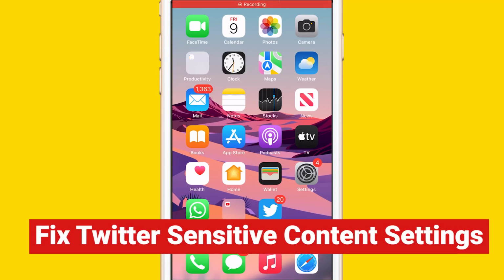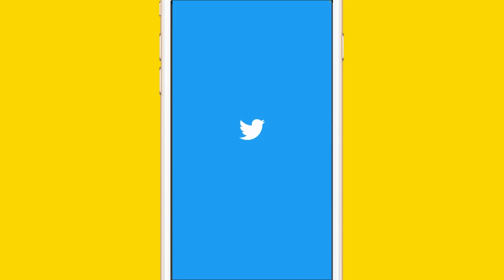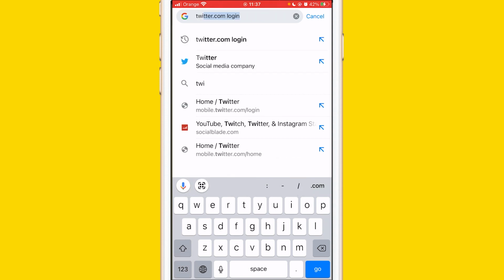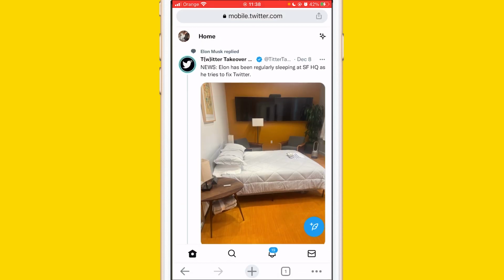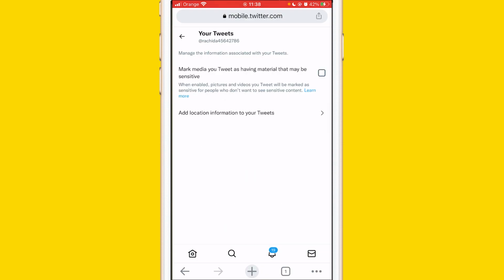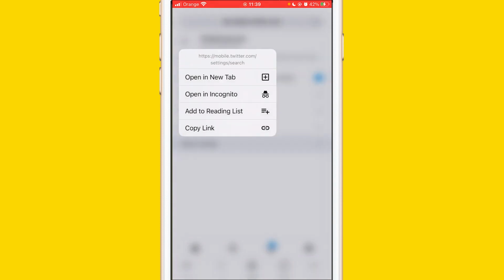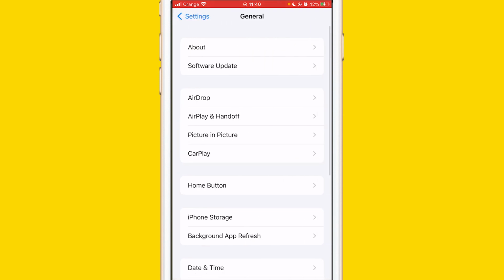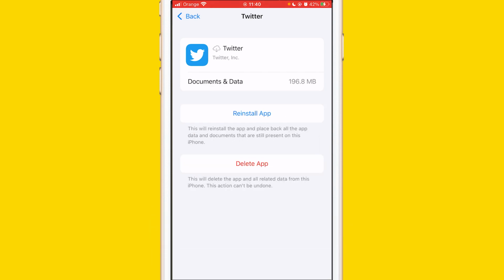[How To Fix] This Tweet Might Include Sensitive Content 2025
How to Unblock “Potentially Sensitive Content or How to Turn Off “This Tweet might include sensitive content” on Twitter is today's video,
Did you recently see an error message that says, “This Tweet might include sensitive content” on Twitter?
If you did, you might be wondering why you got the error and how to fix it.
Unlike most social media platforms, Twitter allows users to post NSFW content. but
However, if you’re posting NSFW media, you need to mark them as sensitive in your privacy and safety settings.
Hence, if you see a tweet that is marked as sensitive, the user is frequently posting NSFW content. same thing happens to you

But how can you get rid of the error message?

In this video I'll show you , how to turn on/off sensitive content on Twitter, and more.